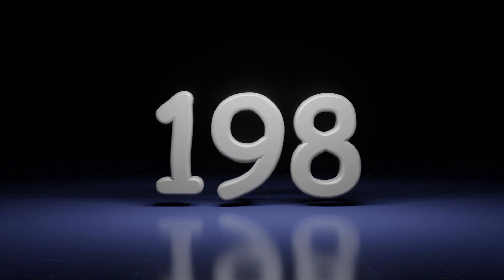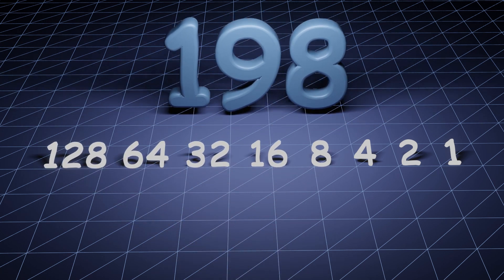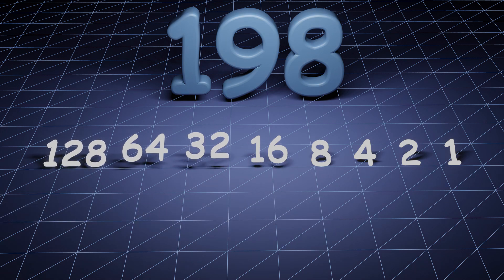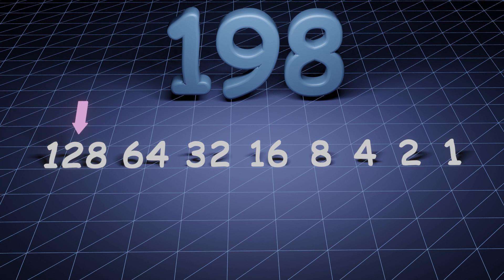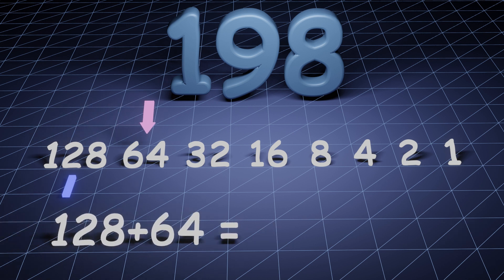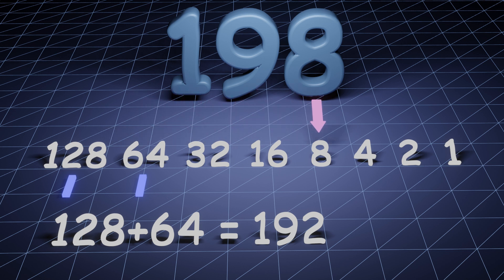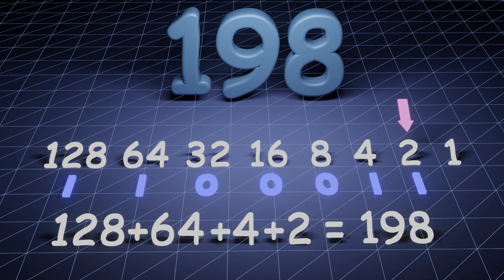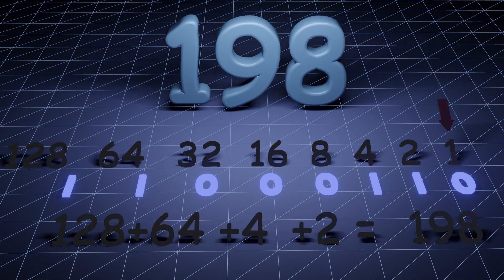How to convert Decimal to Binary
In this video, I’m going to show you a quick technique to convert a decimal number to a binary number.
This is a common exam question in computer science papers and is typically only a 1 mark question.